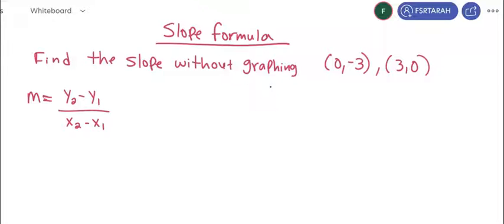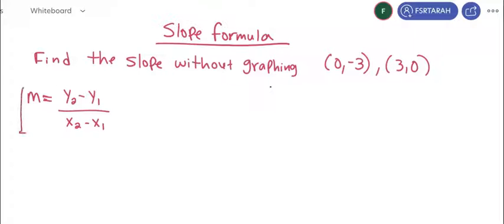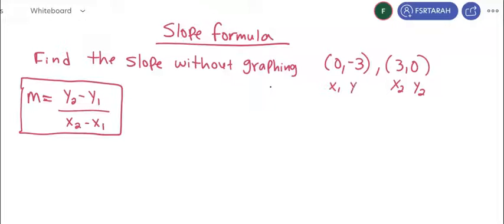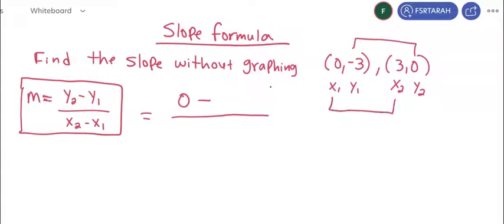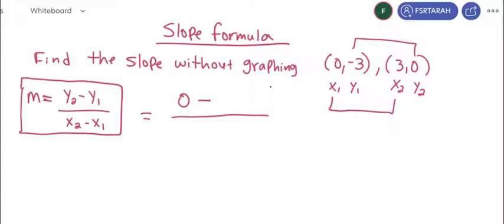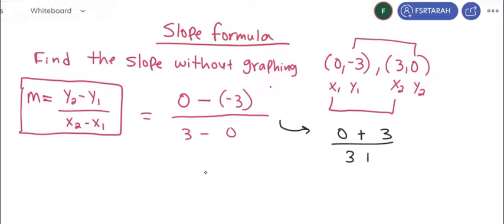How to use the Slope formula?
Summary
This video clip is about: Slope formula and how to use it?